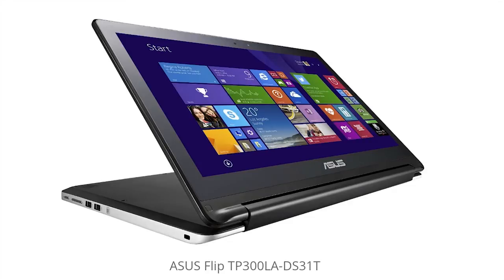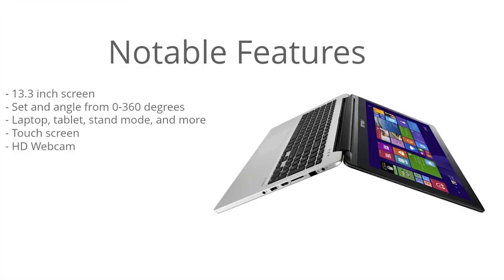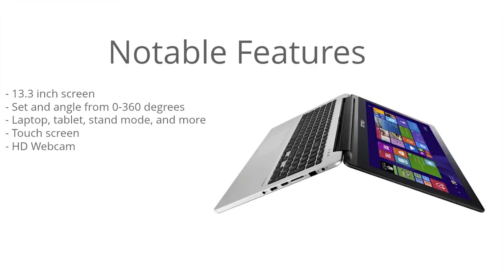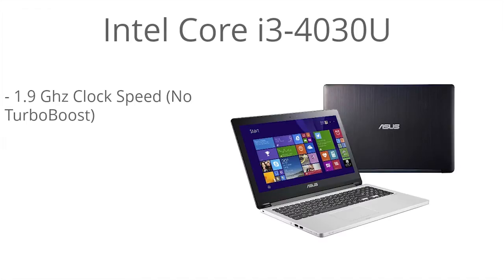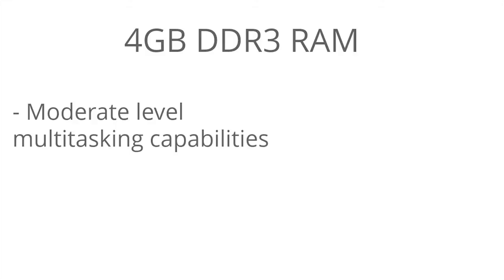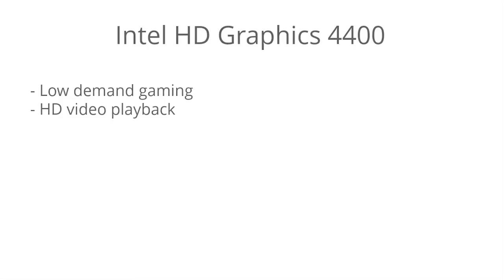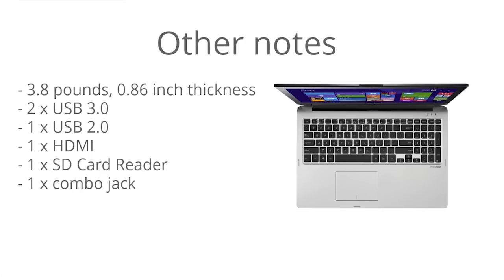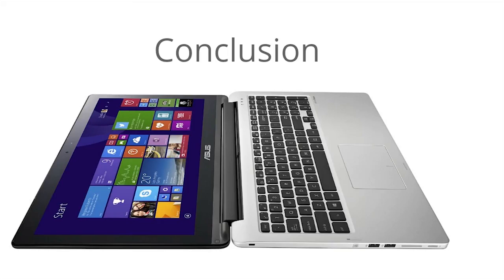ASUS Flip TP300LA-DS31T 13.3-Inch Laptop Review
ASUS Flip TP300LA-DS31T

13.3" HD (1366*768) notebook with a 360° rotating display touchscreen
Intel Core i3-4030U (1.9GHz) Haswell processor